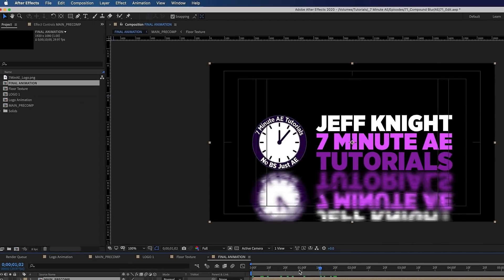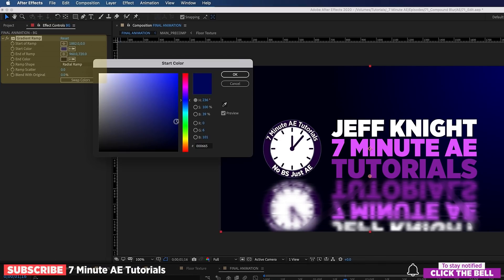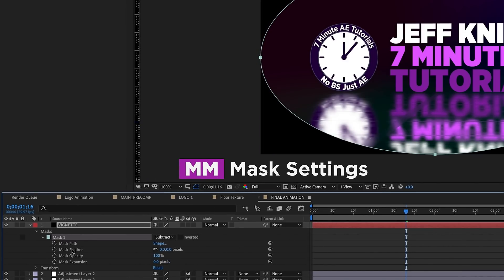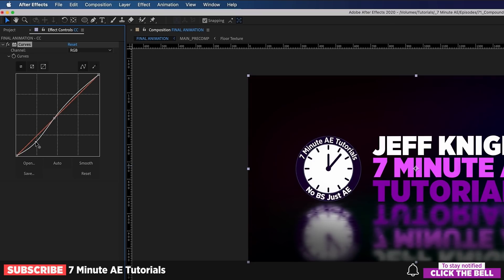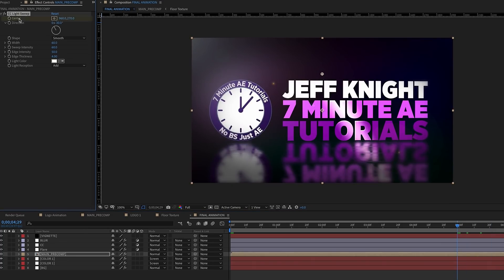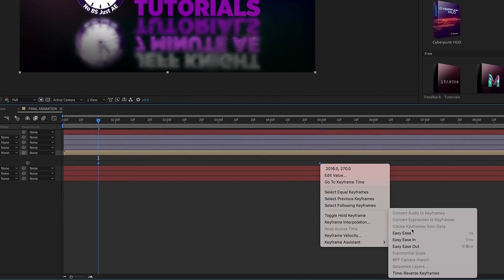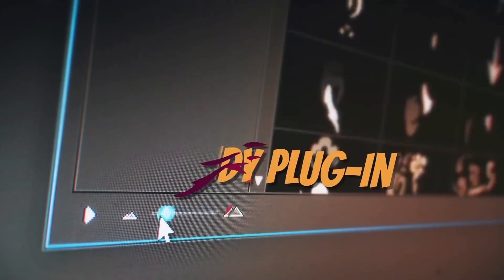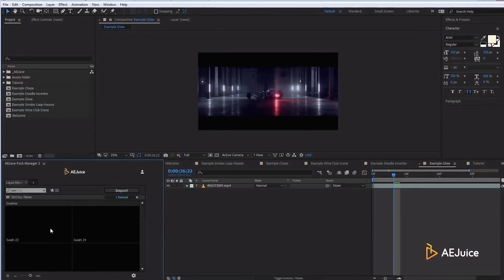CUSTOM Logo Animation Part 3 | Adobe After Effects Tutorial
This After Effects tutorial will teach you how to create an IMPRESSIVE logo animation. You will learn tips, and, shortcuts in this three-art series that you can use in a variety of other animations. You don't want to is this tutorial.

Outline
00:00 - Series Intro
00:10 - Episode Intro
00:41 - What you’ll learn
00:57 - AE Juice plug
02:08 - Recap from part 1 and part 2
02:35 -Prepping the main comp
02:51 - Gradient background
03:33 - Color overlay 1
04:29 - Color overlay 2
04:53 - Adjustment layer setup
05:05 - Vignette
05:44 - Blur layer
06:06 - Linking mask settings
06:35 - Color correction
06:53 - Flare
07:42 - Light sweep
08:50 - Interchanging logos
10:12 - View multiple comps
10:27 - Summary
10:39 - AE Juice Promo
12:11 - Outro